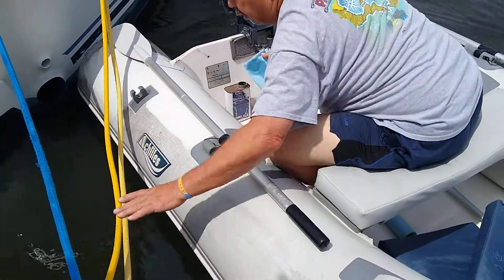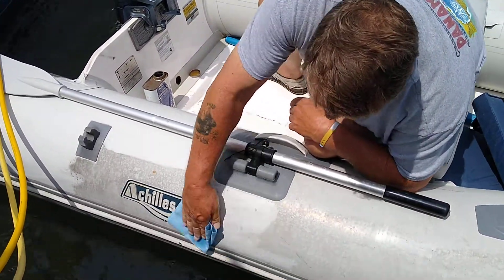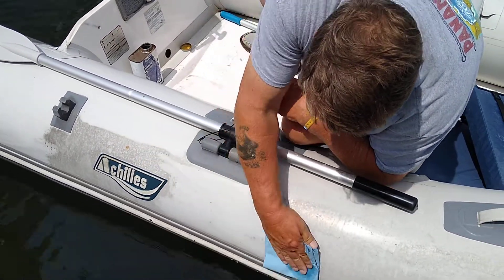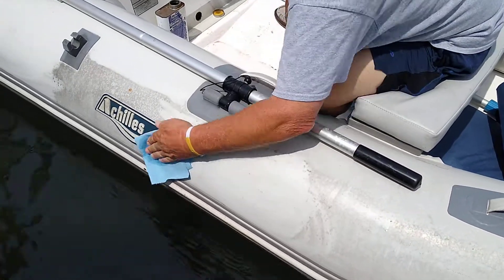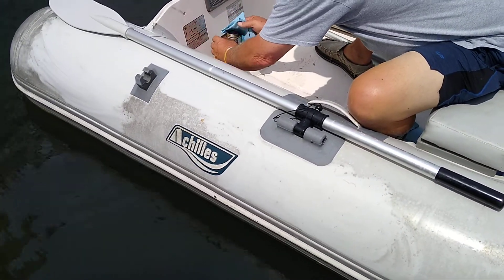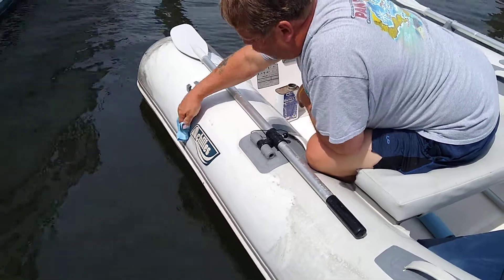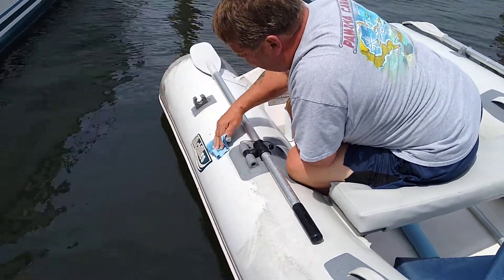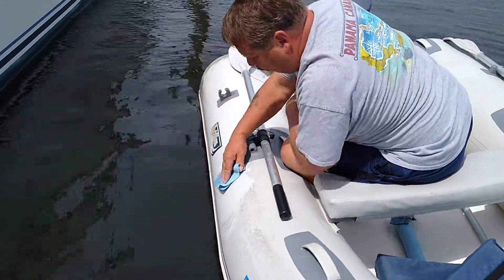Boat Cleaner Pro (formerly Marine Strip)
Here is a quick demonstration of using Boat Cleaner Pro (formerly known and marketed as Marine Strip) to clean and remove diesel soot from an Achilles inflatable dinghy. This makes cleanup real simple.